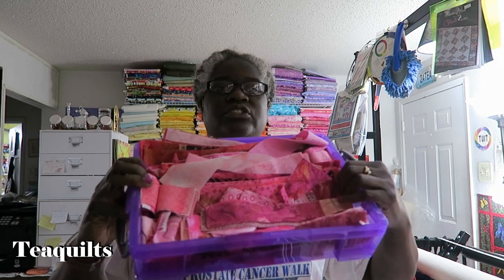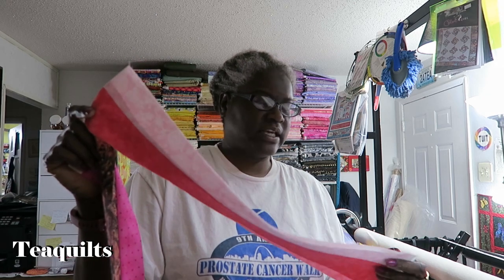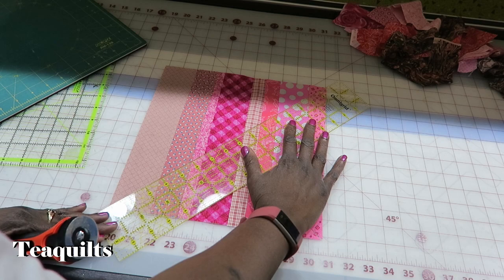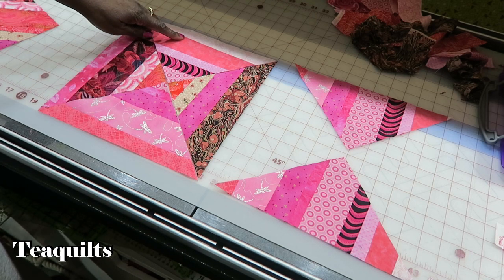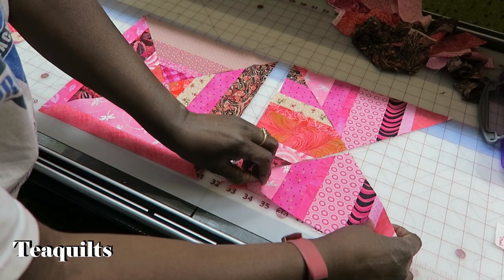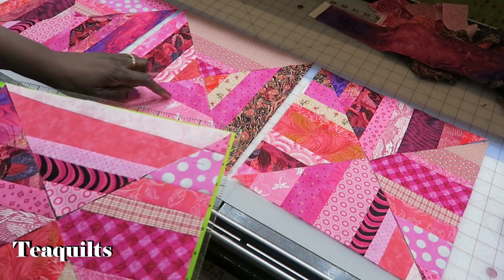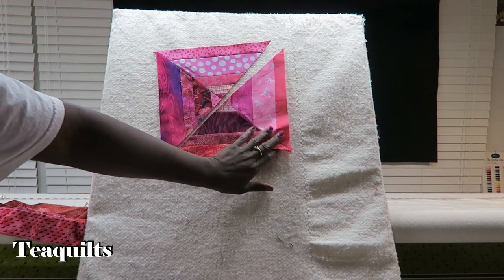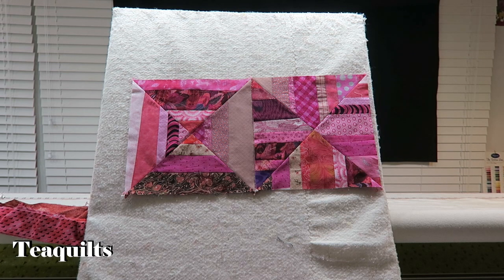Straight Strings Revamped Into Hourglass Blocks - THAT PINK STRING QUILT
I only saw multi size strip die for the studio cutter.  Accuquilt link is below.

Strips are cut at least 11.5"
Square up to 11.25"
After cutting and sewing blocks back together, square blocks to 10.5"

Ruler and rotary cutter can be found at Arteza with this

search Studio Super Giant Strip Cutter

Teajuana Mahone
11001 Dunklin Dr. #38205